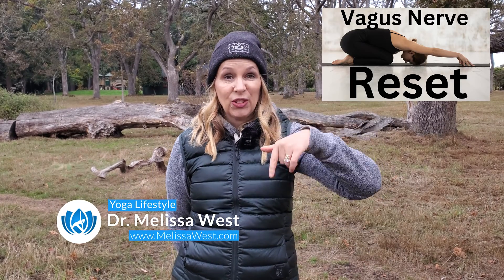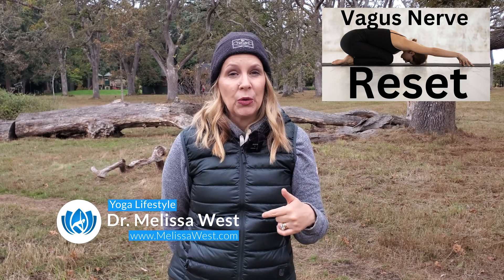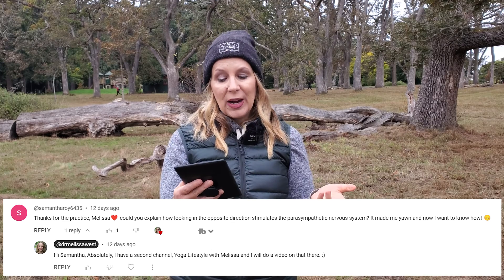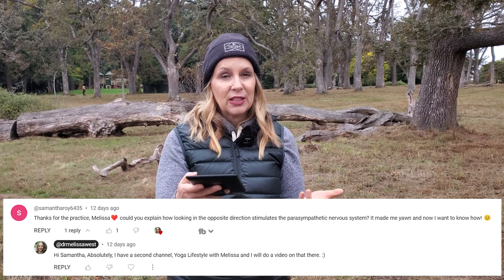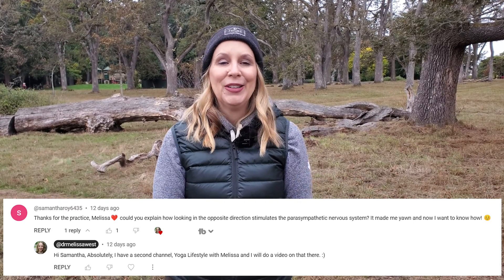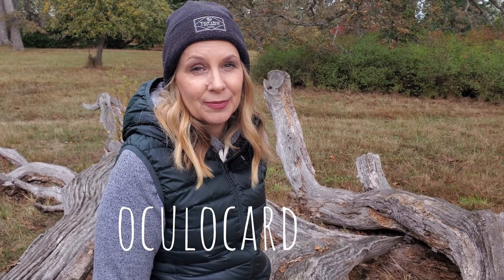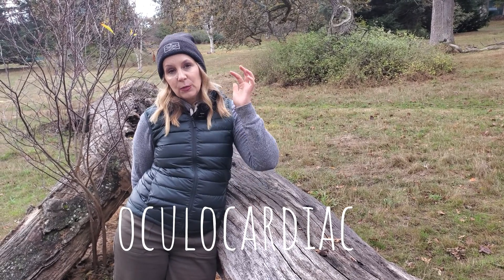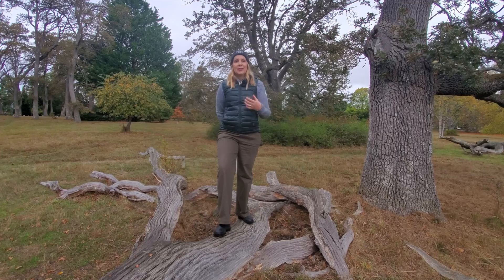The Secret Behind the Vagus Nerve Reset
In this short video, I will share with you the secrets behind the basic exercise. If you are curious what creates a parasympathetic nervous system response in the nervous system reset, I will show you in this video.

This video will begin by going step-by-step through the vagus nerve reset or basic exercise. Then we will delve into the science behind the yawn, sigh, and saliva production response initiated by the specific eye movements of the exercise.

You can follow along as I demonstrate the exercise and find out how the movements can regulate your nervous system.